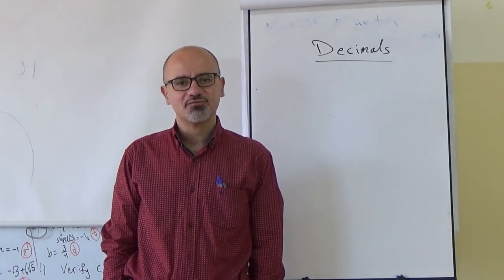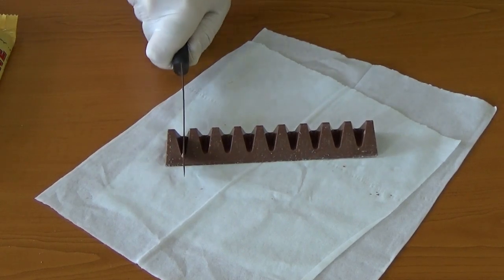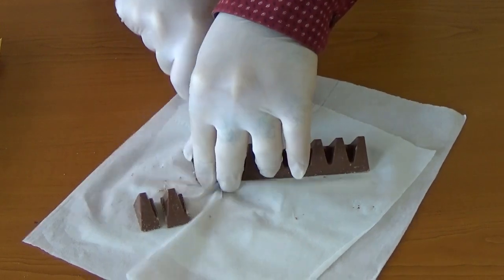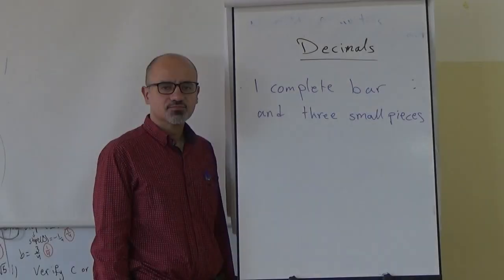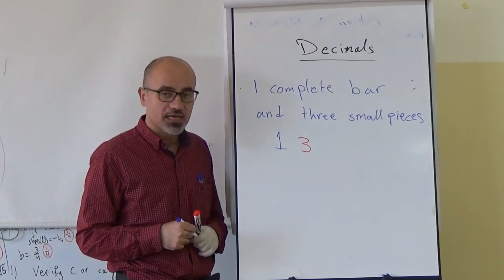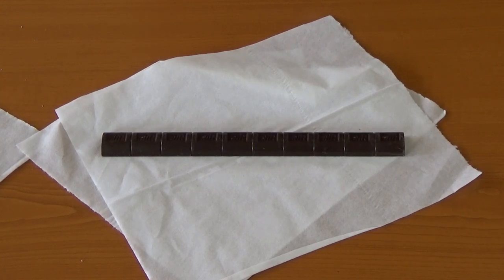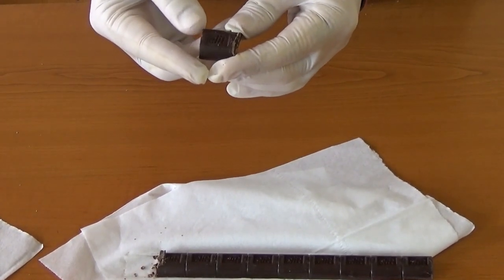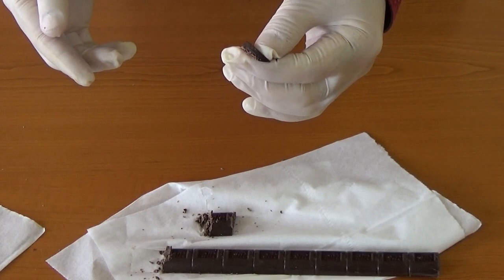What are decimals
Real life meaning of a decimal number